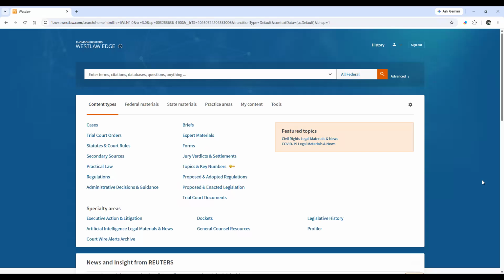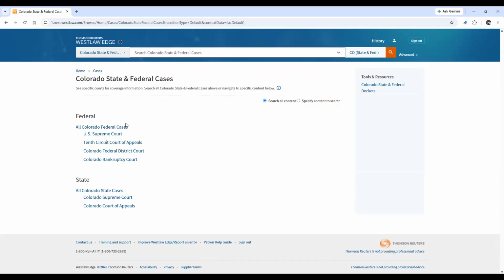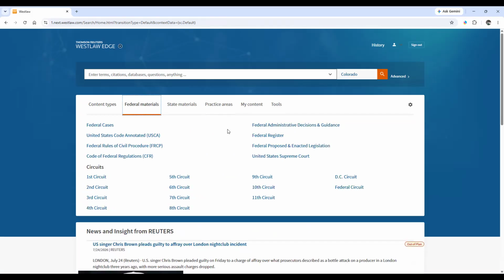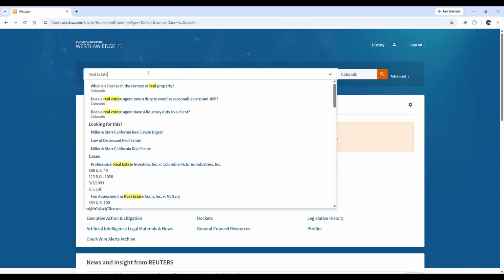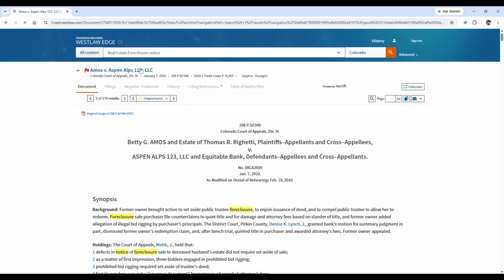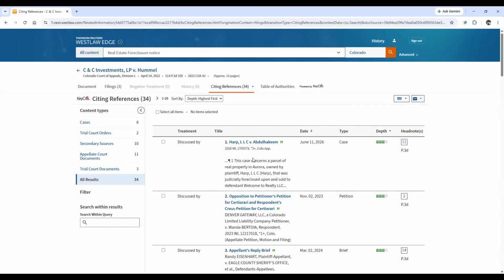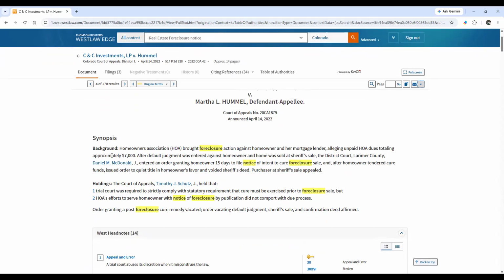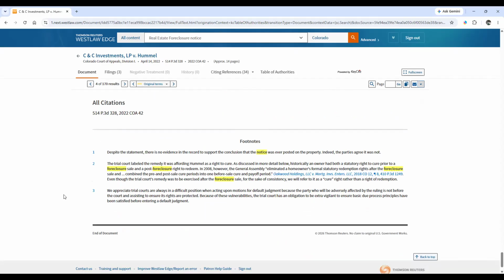Using Westlaw: Case Law Research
This video demonstrates how to conduct case law research in the database Westlaw.

Westlaw is only available to use at the Penrose Library, 20 N. Cascade Ave. Colorado Springs, CO 80903.